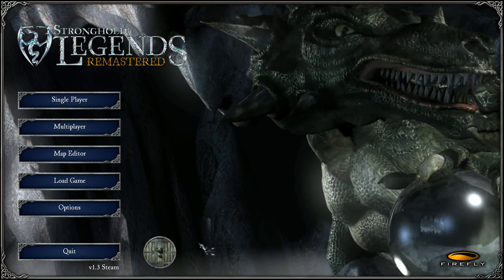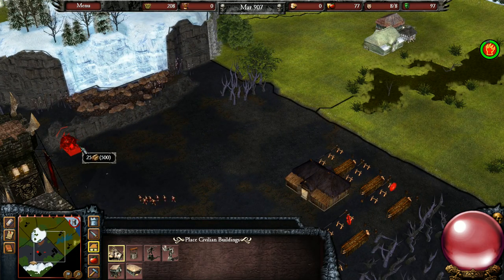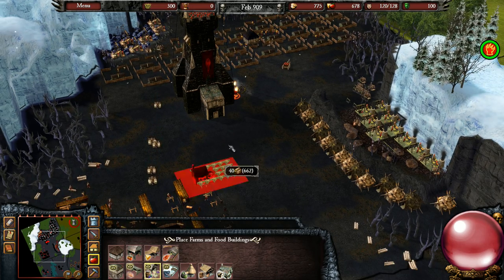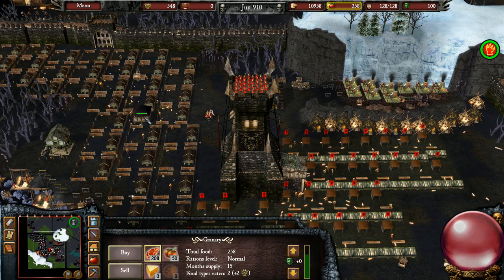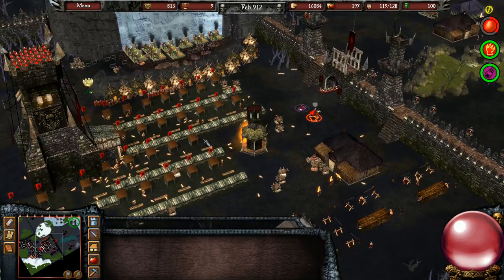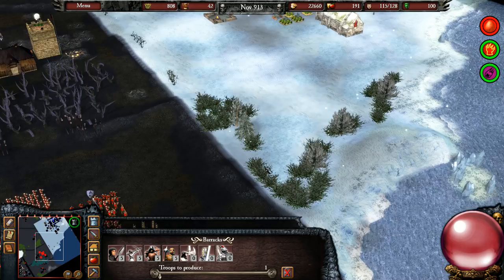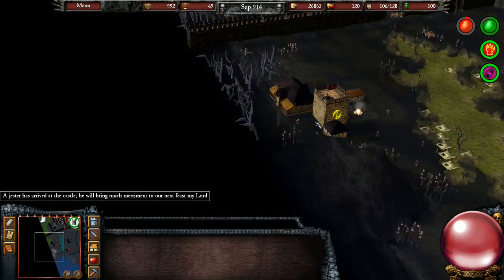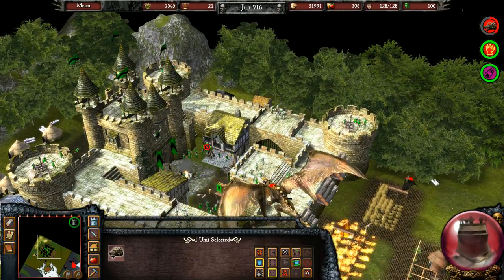Stronghold Legends: Steam Edition - GAMEPLAY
★Buy Stronghold Legends Steam Edition

Stronghold Legends: Lead as fantasy characters throughout history: King Arthur and the forces of Camelot, Siegfried and Dietrich in the German Ice Campaign, and unleash the fury of the forces of evil in Vlad Dracul’s Transylvania.
Unlike the previous Stronghold titles, Legends gives the player a choice of different starting rulers with different troop types (including King Arthur and his knights of the round table, Count Vlad Dracul, and Siegfried of Xanten). Other new features include cooperative multiplayer against computer-controlled opponents and the choice between different gameplay options for online play (Deathmatch, King of the Hill, Economic War, and Capture the Flag).

►Stronghold Legends - King Arthur Campaign Walkthrough

Thank you guys for watching and make sure join me Sire!